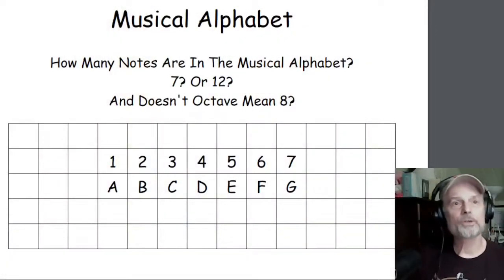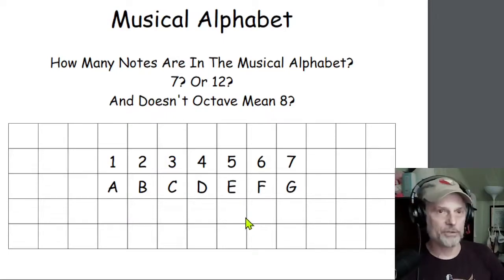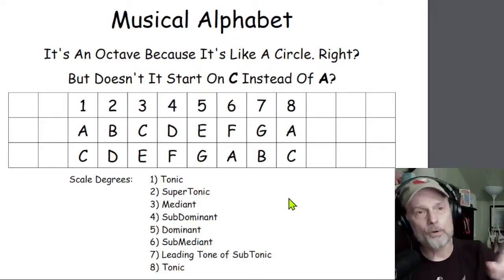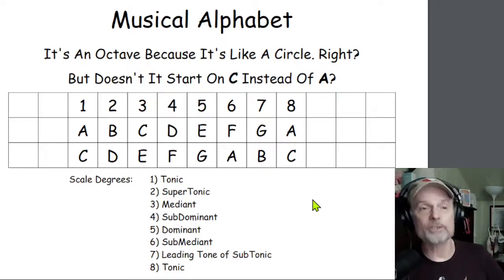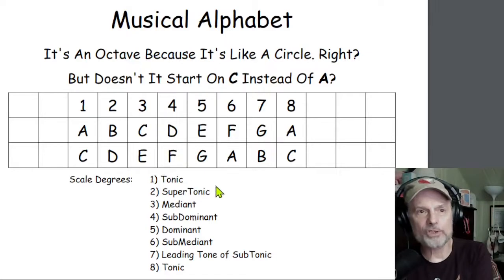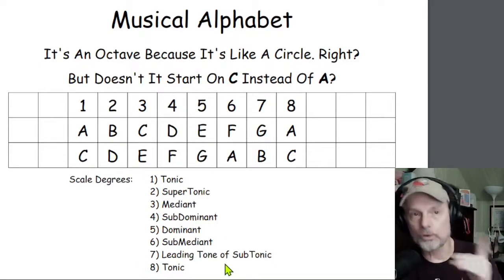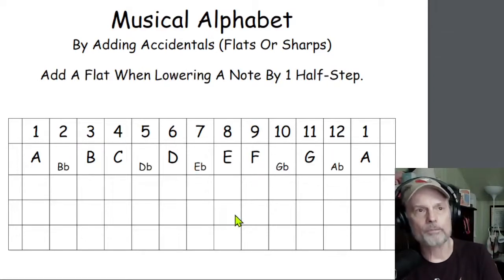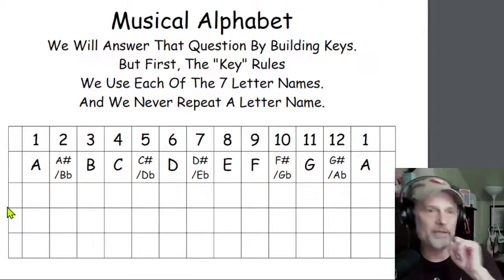7 Music Theory from the Beginning Ep2 pt1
This is the 1st part of Episode 2 and it covers the Musical Alphabet.